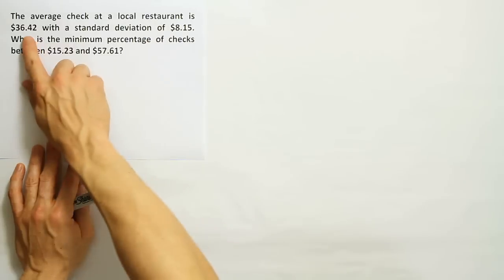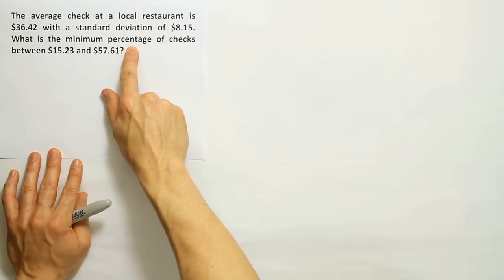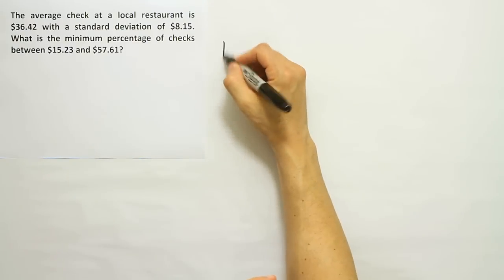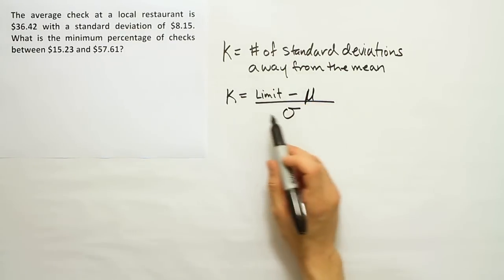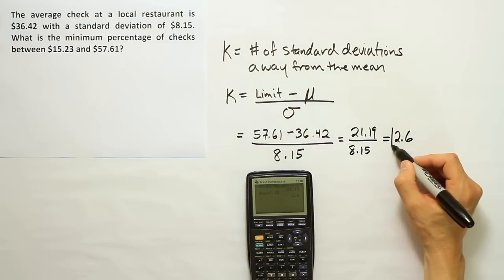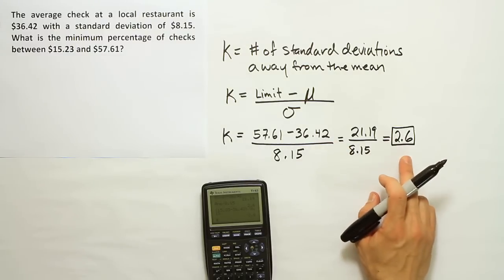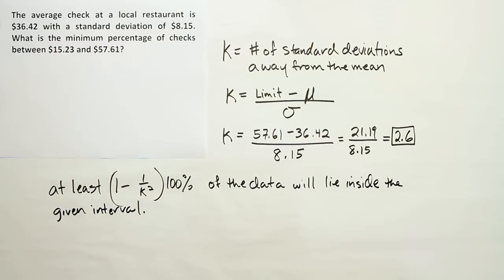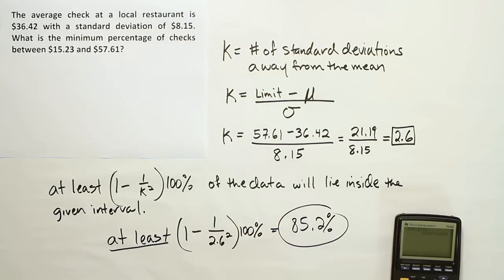Problem Using Chebyshev's Theorem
This problem is a basic example that demonstrates how and when to apply Chebyshev's Theorem.  organizes all of my YouTube videos in one, easy to navigate place.